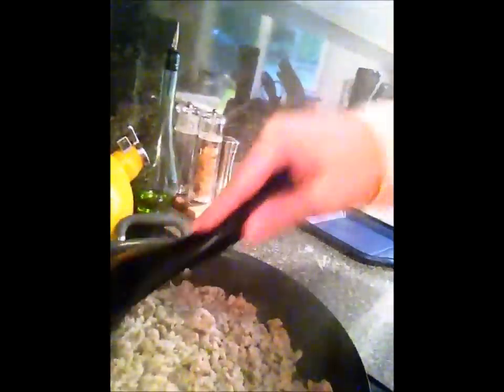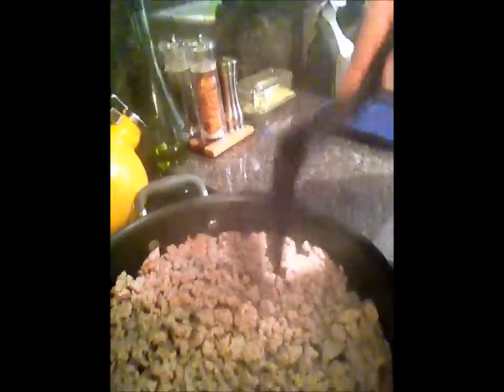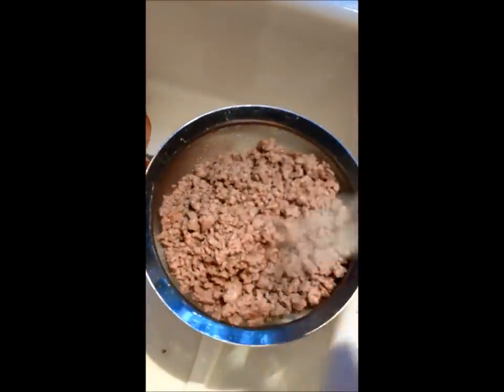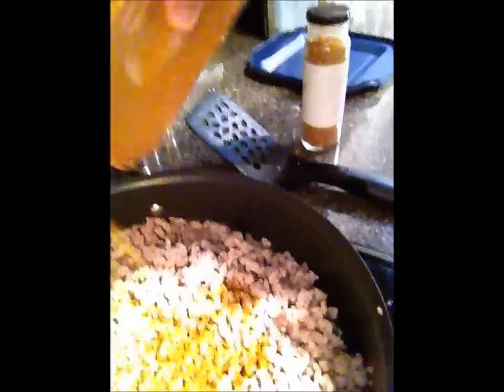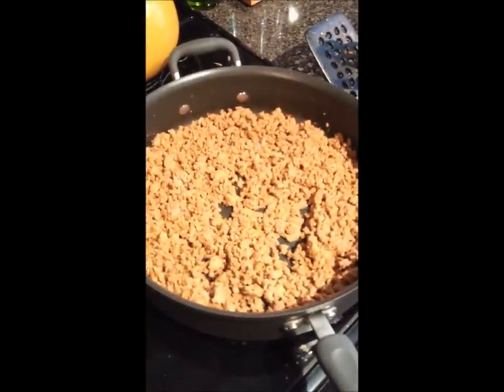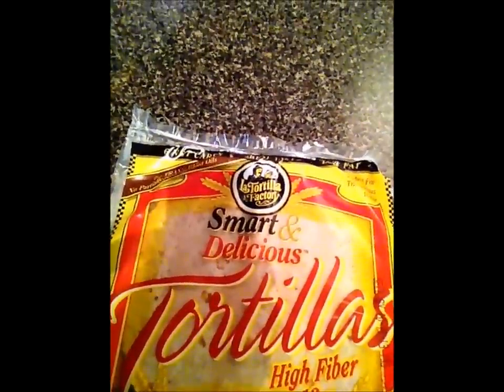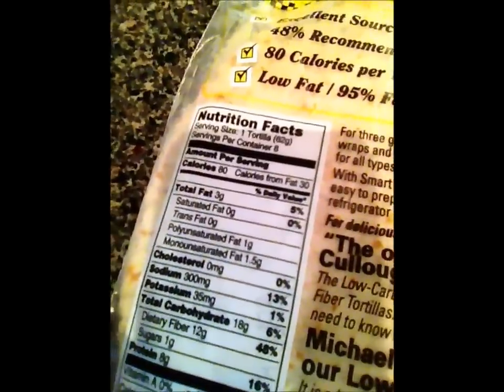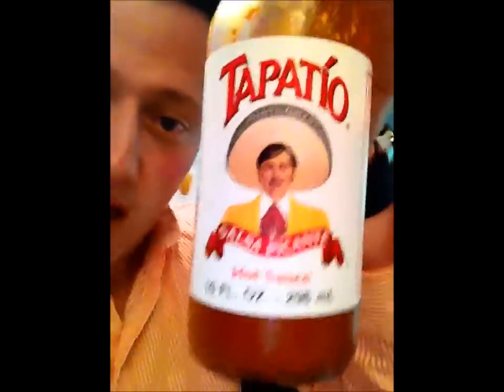To Hell with Taco Bell! - Coach Todd's Fat Shredder Burritos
You NEVER need to pull in to a Taco Bell drive thru again! These are my famous...well, famous in my house - fat shredder burritos! They are quick, easy, and best of all...they are going to line right up with your fat loss goals if you are doing P90X, Insanity, or some other high intensity fitness program!

Be sure to leave me your comments and questions below and let me know how yours turned out! Shoot a video reply even! I really do want to hear about how you made your fat shredder burritos!

Also, if you need some additional support and motivation to get the ball rolling with your weight loss goals, be sure to make me your free coach so I can help you one-on-one!